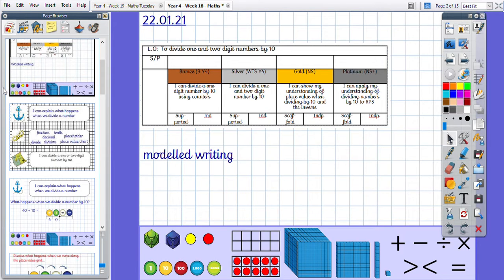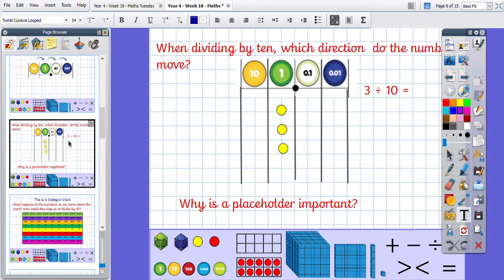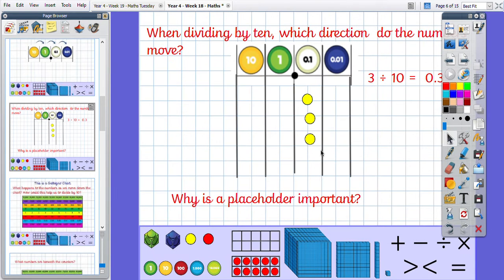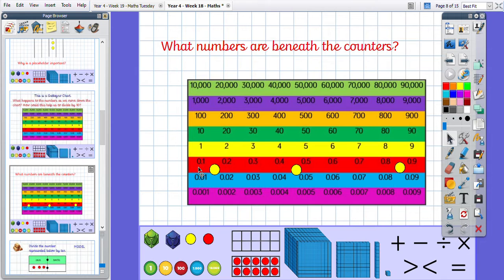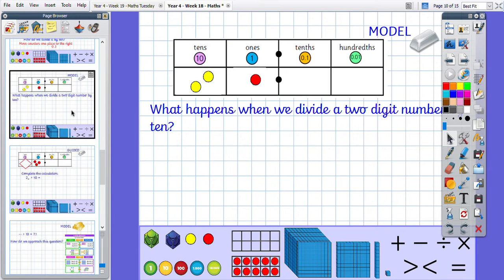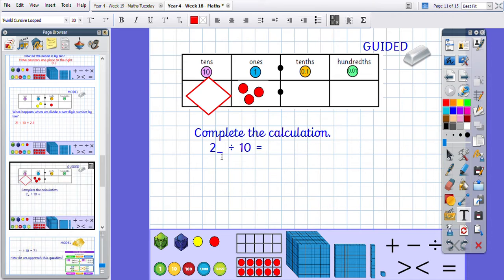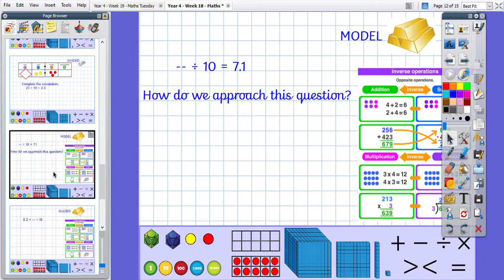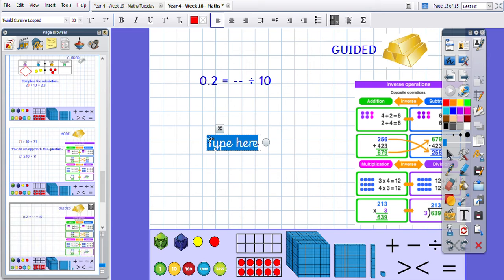Year 4 - Maths - Friday 22nd January